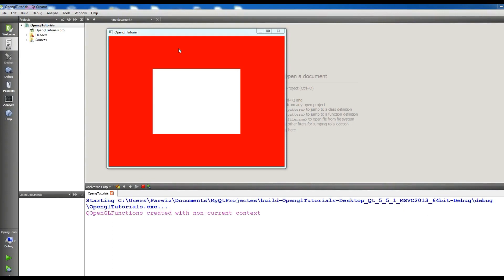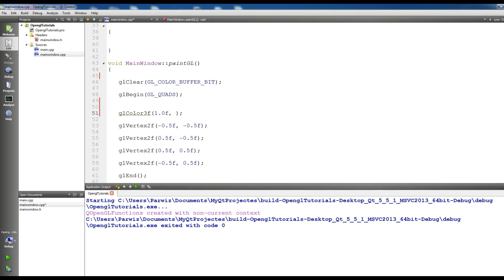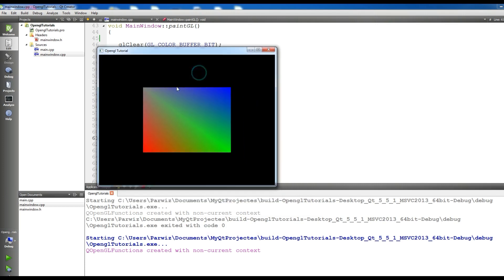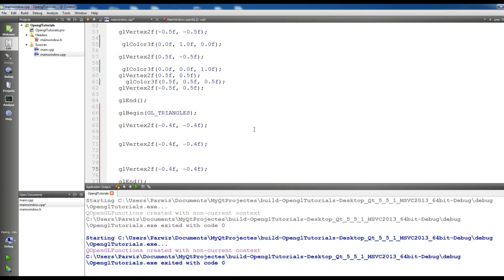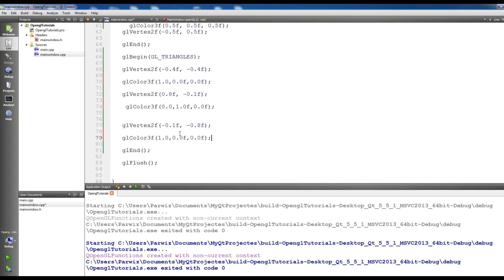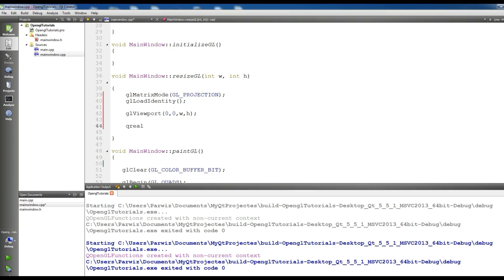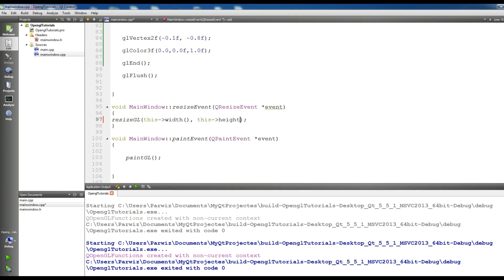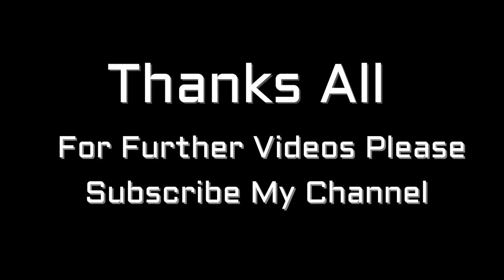3 Qt5 C++ Opengl Tutorial Drawing Traingle And Coloring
Qt5 C++ GUI Programming Cookbook

Hands-On Mobile and Embedded Development with Qt 5

In these  video series, we will learn how to use Open Graphics Library (OpenGL), a powerful
rendering Application Program Interface (API), and combine it with Qt. OpenGL is a
cross-language, cross platform API for drawing 2D and 3D graphics on screen through the
Graphics Processing Unit (GPU) within our computer's graphics chip. In these video series, we
will be learning fixed function pipeline, because the fixed-function pipeline is easier for
beginners to grasp compared to the newer programmable pipeline. Qt supports both
versions, so there should be no problem switching over to OpenGL 3.x and above once you
have learned the basic concepts of OpenGL rendering